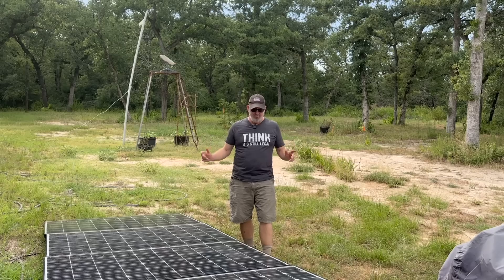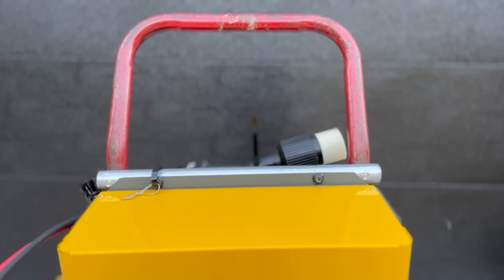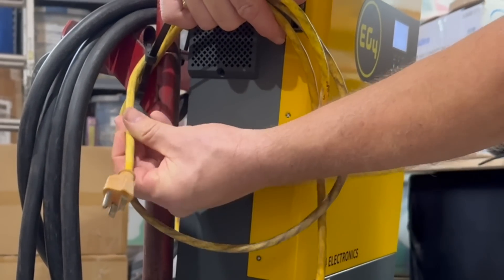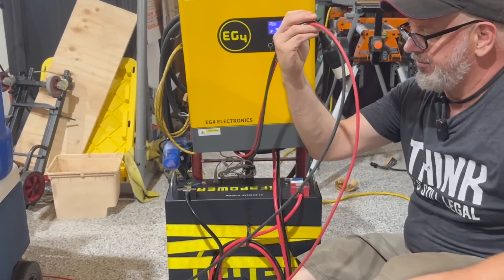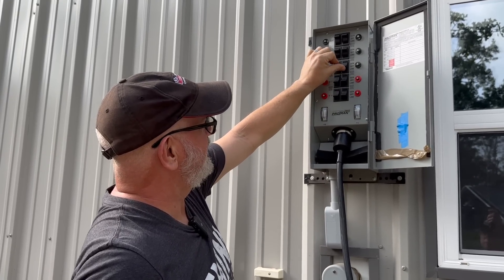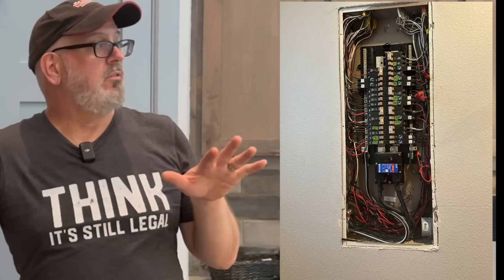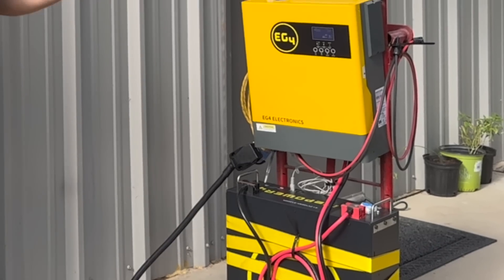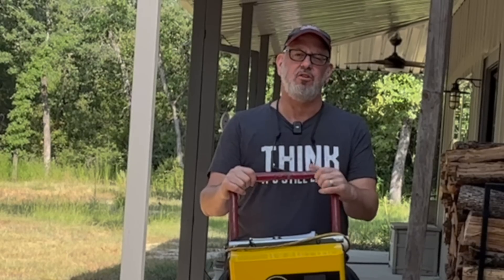CHEAP DIY Solar Power Portable Generator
(See the links below for the equipment used in this video.  Some will even save you money off your order!!)

We needed a renewable energy battery back up alternative to my 2 Honda eu2000 generators. Looking around it cost $3,600 to $7,500 to find a portable solar powered generator with anything close to that in power.  Can we build one for Less?  How can you hook it up to your home?  Let’s find out…..

Meet the new CHEAPO-FLO 3000! 🫣
The 3000 watt DIY Solar Powered Battery Backup Generator!⚡️The best part is you can build it yourself!  With an impressive 3000 watts continuous AC output at 120 volts and a whopping 5,100-watt battery capacity, this portable DIY solar generator packs a punch, providing ample electricity to run essential appliances and devices. This DIY solution guarantees peace of mind when you need it most.

✅ 3000W AC output at 120V: Power up essential household appliances, including refrigerators, lights, fans and computers.
✅ Massive 5,120-watt hour 51.2v battery storage capacity: Store excess energy From Solar, gas generator or the grid to use during nighttime or extended power outages.
✅ Lightweight and portable design: Take it anywhere you need backup power - perfect for camping, RV trips, and adventures.
✅ Combine it with used solar panels you can pick up cheap online

💲Unbeatable Value:
At a cost below $3,000 INCLUDING 8 locally sourced USED SOLAR PANELS and providing 3000 watts of output power, there's no other complete solar system or solar generator that can match this DIY system’s power output and battery storage capacity at this price point. Save thousands compared to traditional AIO backup power systems.

Do you like saving money?  Use this link to save $50 off your next purchase of $500 or more from Signature Solar!

Heres the inverter and battery I used for the CheapoFlo 3000!

🤣 💰👍 If you want to go with a lower cost 48v budget battery, this one will work and can easily pair up with a second 48v battery to double energy storage to over 10kWh!

These are all Amazon links to products I purchased myself and regularly use in my DIY Solar Systems.
Victron Energy Lynx Power In Battery Connector - Modular DC Bus Bar with 4 Connections for Batteries, Loads, or Chargers
Ferrule Crimping Tool Kit, LUNEY Wire Ferrule Kit with 1250PCS Crimper Plier, Self-adjustable Ratchet Tool Set
Recoil 10 Pack Silicone Terminal Covers for Alternator Battery Stud 5 Red and 5 Black Pairs
Blue Sea Systems Class T Fuse Blocks
Blue Sea Systems 5119 FUSE A3T (CLASS T) 300-AMP
TEMCo Hammer Lug Crimper Tool - Crimps 8 AWG to 4/0 Battery & Welding Cables (Workbench-Mountable)
Johnson Level & Tool 700 Magnetic Angle Locator, Orange, 1 Locator
Klein Tools 60197 Work Gloves, Cut-Resistant Gloves ANSI Rated A2, X-Large, 2-Pair
DasMarine Solar Panel Tool Solar Connector kit 10 Pairs Female & Male Connectors, Spanner, Y Branch and Solar Crimping Tool
iCrimp ICP-240 Cable Stripper for AWG 12 to 4/0 Round Cables, Radial Wire Stripper with 2 Extra Blades
Klein Tools CL390 AC/DC Digital Clamp Meter, Auto-Ranging, 400 Amp, NCVT Tester TRMS and More
1.5FT RV 15A to 30A Power Adapter Cord 5-15P Male to TT-30R Female Dogbone, LED Power Indicator.
IMO DC Disconnect 25 Amp 4-Pole Nema 4X Enclosed
Terra Hill Farm, LLC is a participant in the Amazon Services LLC Associates Program, an affiliate advertising program designed to provide a means for sites to earn advertising fees by advertising and linking to Amazon.com

The price is the same for you either way, but some links will also include a discount on the price for you!   I am not an expert, electrician or performing solar system design as a service. Please do not replicate anything seen In this video without first seeking the assistance of a qualified electrician or other competent qualified expert.